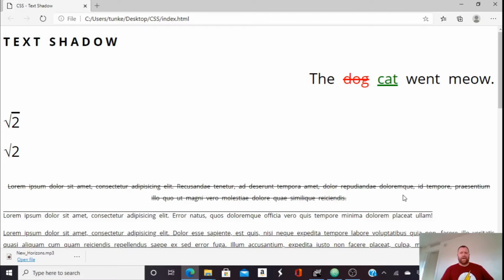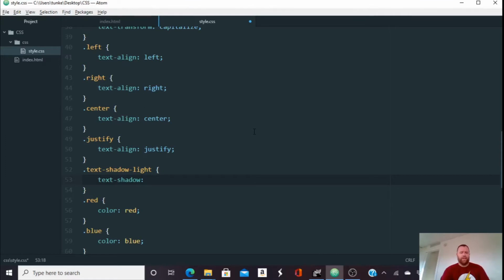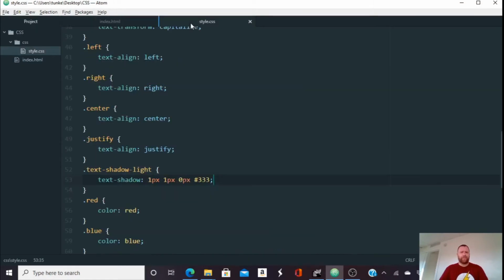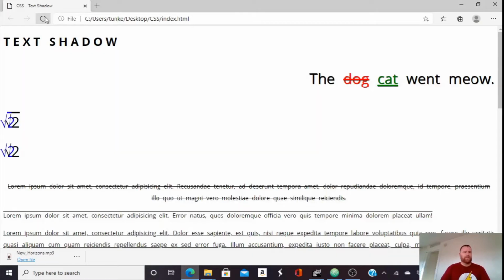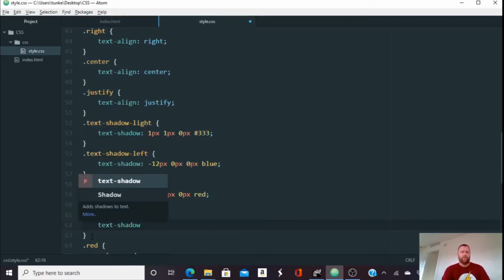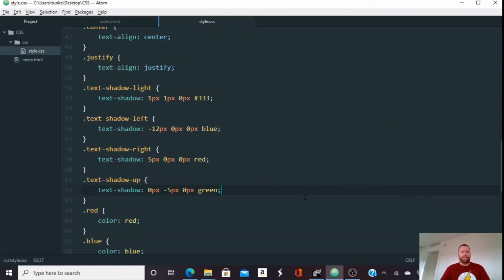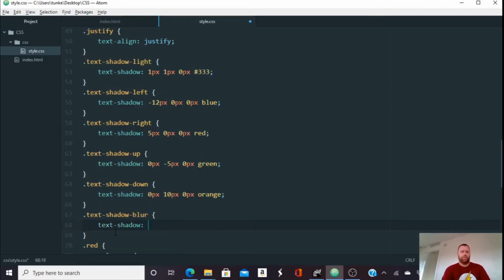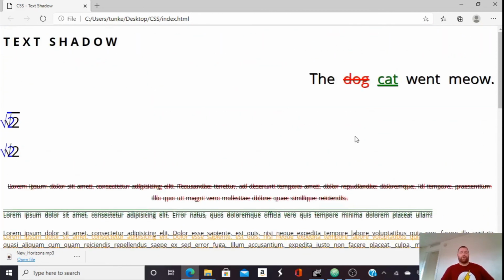CSS Part 8 - Text shadow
In this video I will show you how to add text shadow to your text to give it more of a 3-d effect which helps it "pop" out of the screen.

For more tips of web design and development please check out